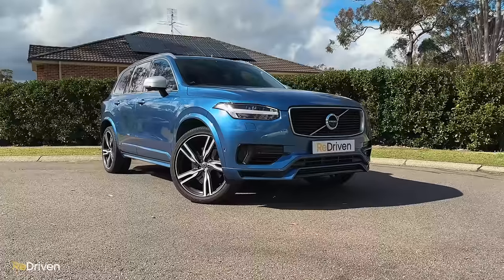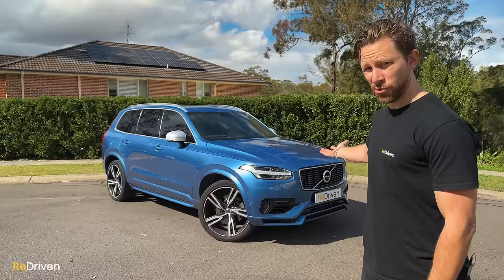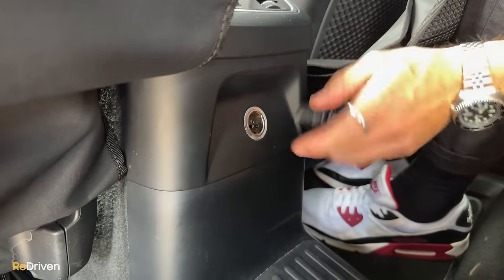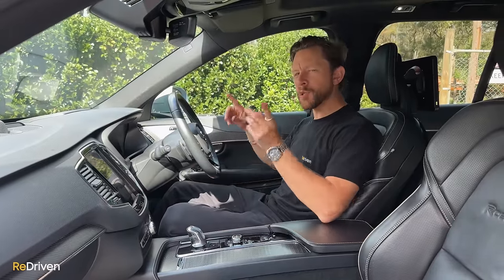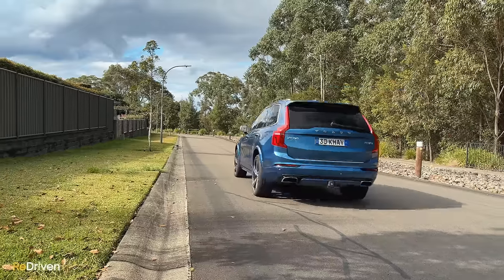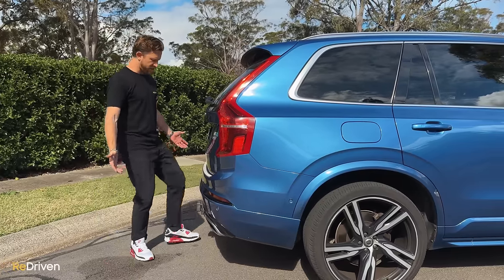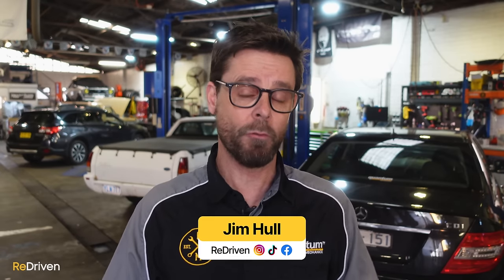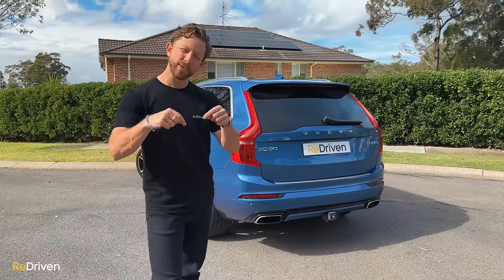The Volvo XC90 - The common issues and should you buy one used? | ReDriven used car review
The Volvo XC90 is a dream SUV, and it comes with a luxury price tag. While a used one may be attractive, there is a lot to consider before buying one. This is a very complex vehicle with over 20 variations!

Skip ahead:
00:00​​​​​​​ - Intro
00:31 - What is it?
03:53  - How's the interior?
09:21 - Tech, features & safety?
11:57 - What's it like to drive?
15:38 - Pricing, fuel use & warranty
16:54 - What goes wrong?
25:18 - Should you buy it?

The Volvo XC90, that fancy luxury SUV, has got car enthusiasts buzzing with excitement. But hold on to your wallets, folks, because it also flaunts a luxury price tag that might make you do a double-take. So, you might be asking yourself, "Is the Volvo XC90 a good car?" Well, let's dive into it. Sure, a used one might tickle your fancy, but before you jump in headfirst, here's the lowdown: This beast has over 20 different versions, and there's even a Hybrid model thrown into the mix for those eco-conscious road trippers. But, brace yourself, with complex cars come complex maintenance. So, before you take the plunge, take a moment to consider not just your style and dreams but also your wallet and the long-term TLC this beauty will need. It's a luxury ride, after all!